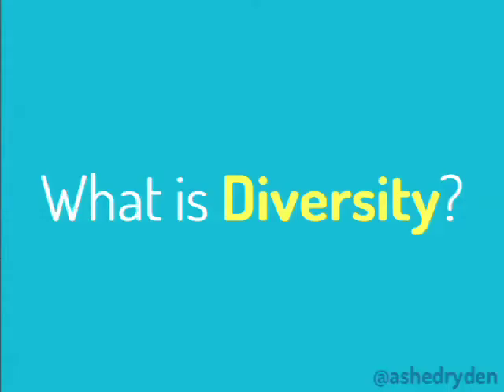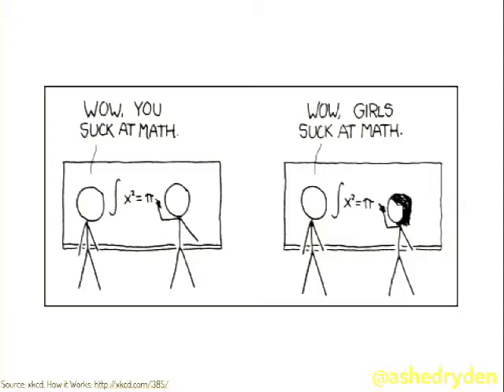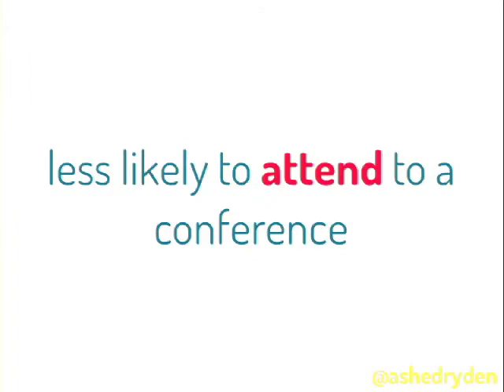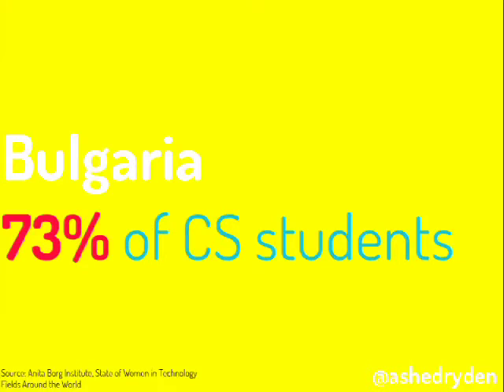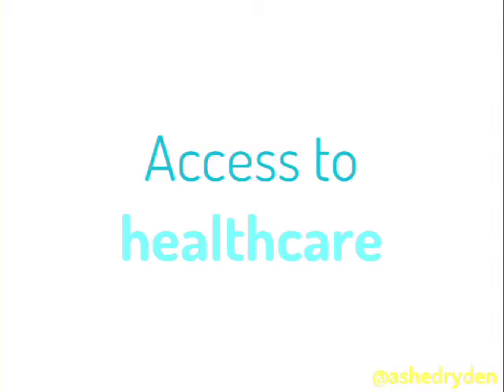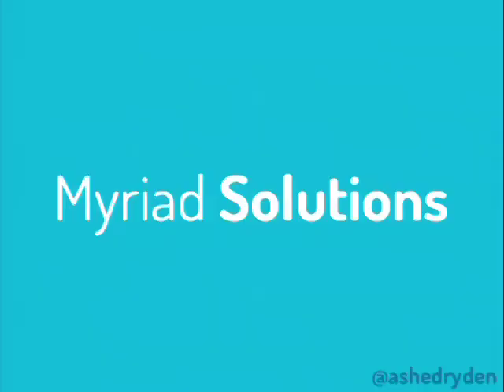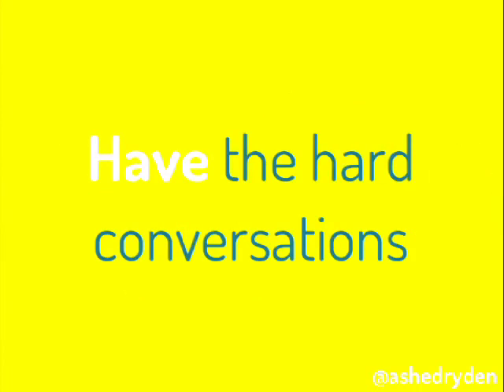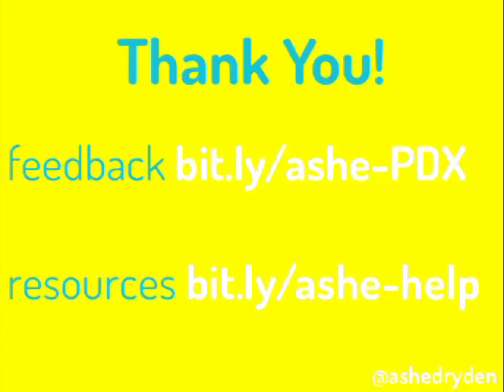DrupalCon Portland 2013: PROGRAMMING DIVERSITY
It's been scientifically proven that more diverse communities and workplaces create better products and the solutions to difficult problems are more complete and diverse themselves. Companies are struggling to find adequate talent. So why do we see so few women, people of color, and LGBTQ people at our events and on the about pages of our websites? Even more curiously, why do 60% of women leave the tech industry within 10 years? Why are fewer women choosing to pursue computer science and related degrees than ever before? Why have stories of active discouragement, dismissal, harassment, or worse become regular news?

In this talk we'll examine the causes behind the lack of diversity in our communities, events, and workplaces. We'll discuss what we can do as community members, event organizers, and co-workers to not only combat this problem, but to encourage positive change by contributing to an atmosphere of inclusivity.

Objectives:
-Educate about the lack of diversity and why it is a problem
-Examine what is contributing to both the pipeline issue as well as attrition
-Isolate what is and isn't working
-Inspire direct action by examining our own behavior and learning more about the people around us so we can empathize better